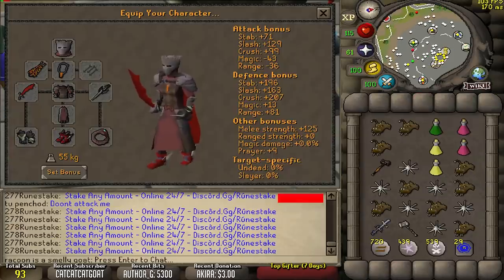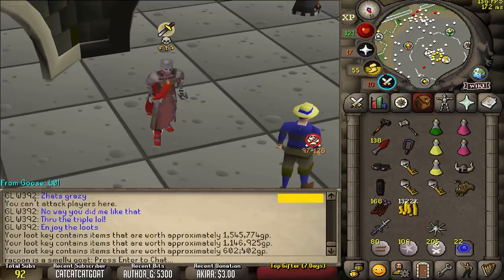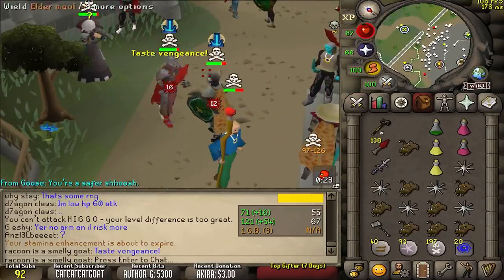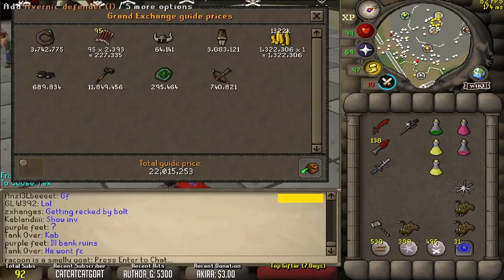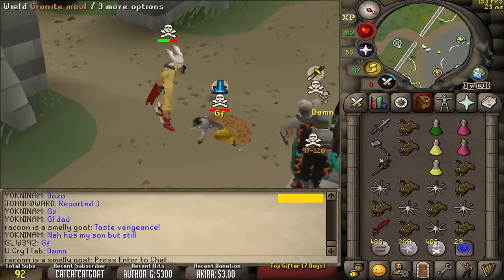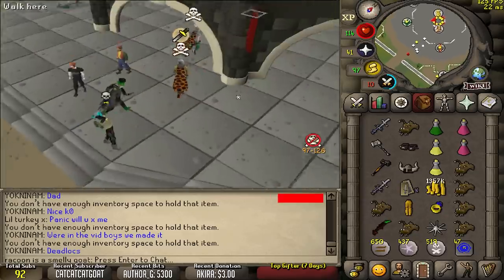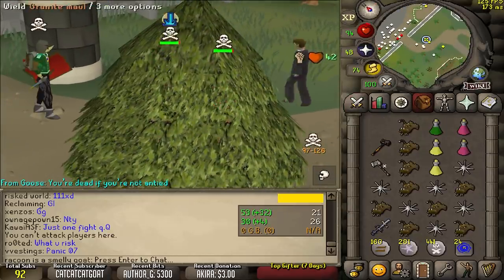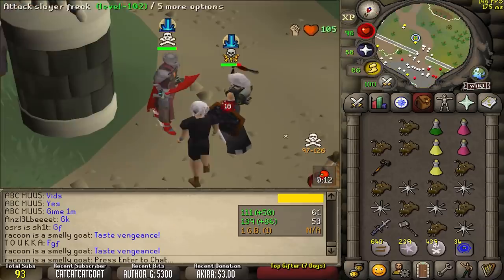Hitting 156+ dmg BEFORE you can even see it??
💖In-game Clan: Chungus
Join as a Guest, then a clan member to invite you (Click on Clan Settings, then Apply)